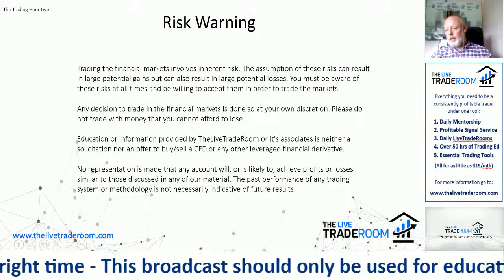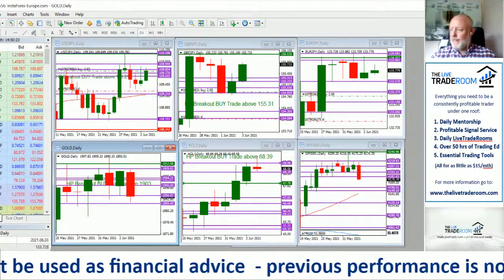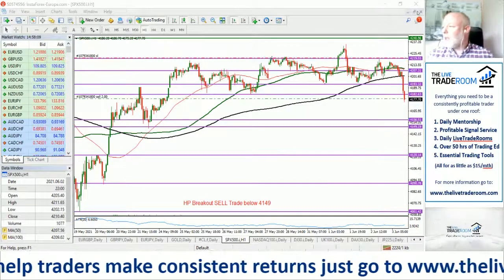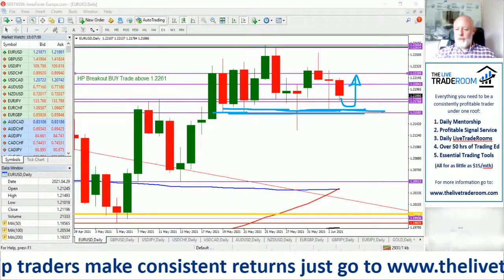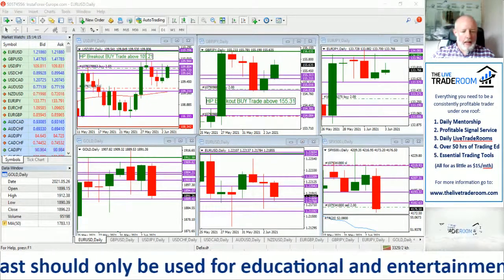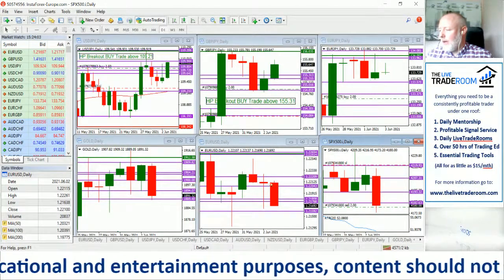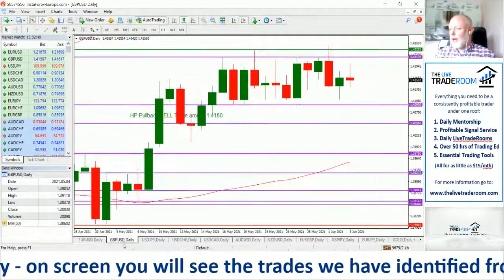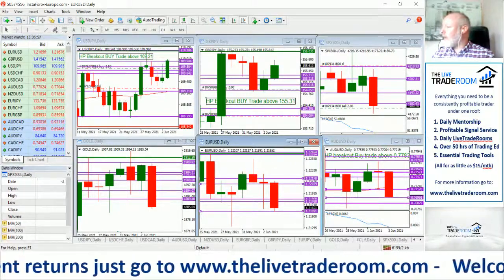THE LIVE TRADING HOUR - calm before the storm - June 3, 2021, FOREX, Commodities & Indices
Welcome to our live trading streaming channel. We will be broadcasting this live trading room every day at 12.30pm (UK Time).

During this daily live trading event we will discuss our trade plan, discuss open trades, discuss news data releases, market fundamentals and sentiment and generally prepare to trade the US Open with real capital...giving you a comprehensive and real trading experience.

Give us a thumbs up if you enjoy the content and feel free to subscribe to our youtube channel and dont forget to click the bell button so we can notify you everytime we go live and put out content.

Learn how to trade the financial markets without the normal big fees, secure mentorship with us for as little as $15 a month

Need a demo or real MT4 trading account like we use? if so use this broker
(please note - unlike most trading educators we do not earn off your trading in any way, so there is no conflict of interest with us)